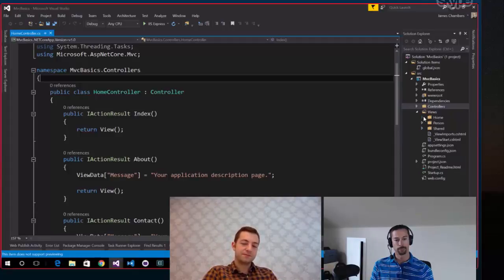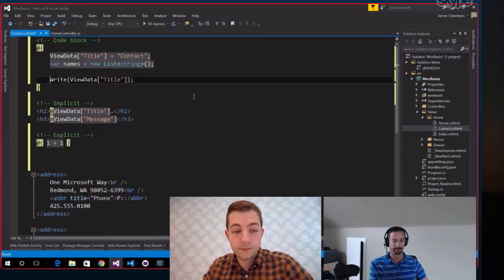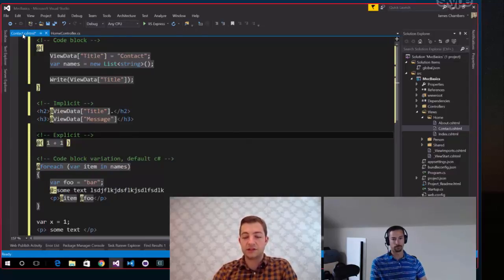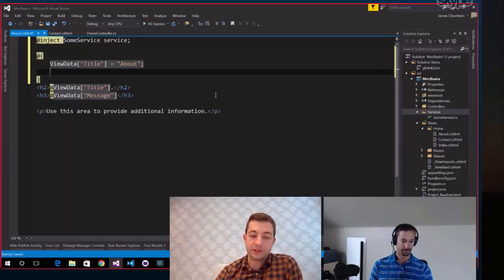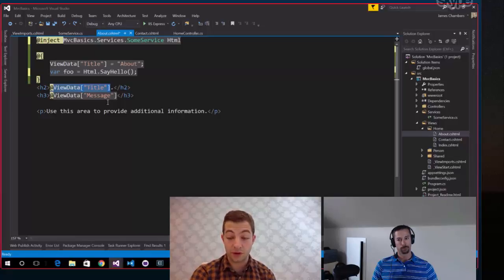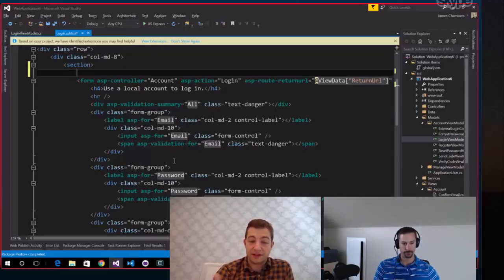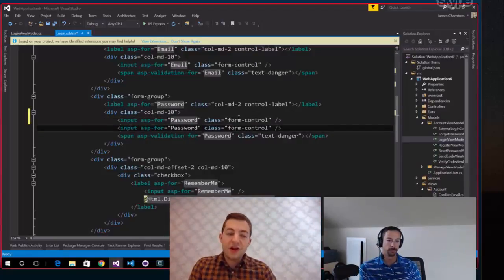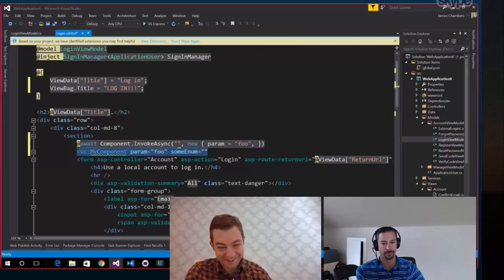ASP.NET Monsters #59: The Razor View Engine with Taylor Mullen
In today's episode, we learn about Razor from special guest Taylor Mullen. Taylor works for Microsoft on the ASP.NET team where he works on the Razor view engine. Regardless of whether or not you've been on MVC for some time, or if you've continued on with Web Forms, chances are you seen or worked with Razor. Further odds suggest that you may have learned syntax, but a lot of folks (Monsters included!) still had questions about the inner workings. Why are there different ways to switch to code? How can I be more terse in my syntax? More explicit? And where have the bumblebees gone? Fire up Visual Studio and mash along with us as we dive into the details of Razor syntax. For more information on topics in this episode: Check out the github repo for the ASP.NET teamRead the docs on the Razor Syntax Reference pageBe sure to check out Taylor on Twitter. Follow @aspnetmonsters